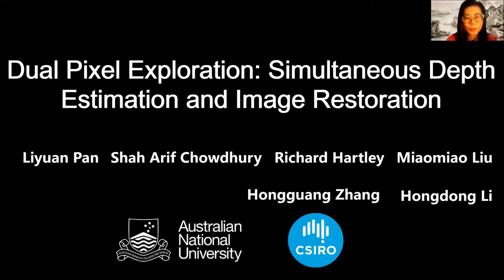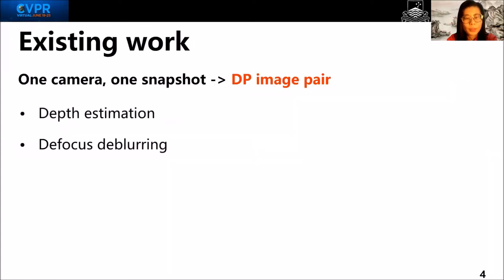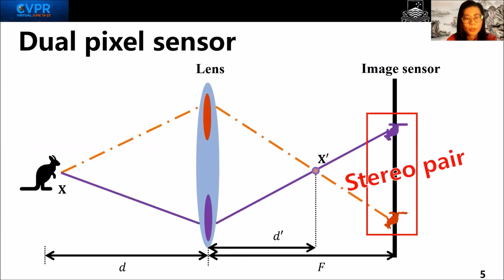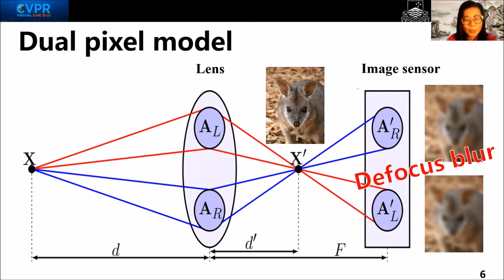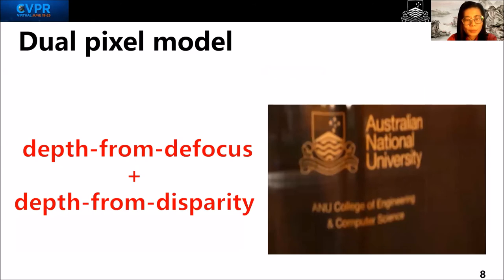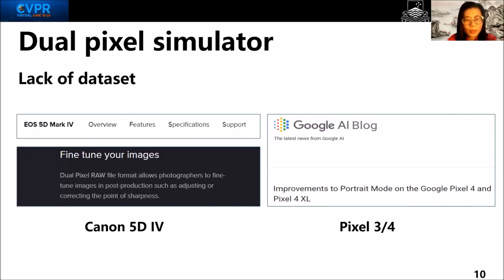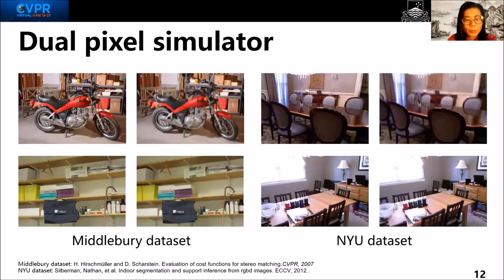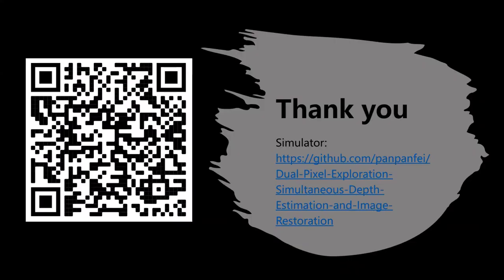Oral-CVPR 2021: Dual Pixel Exploration: Simultaneous Depth Estimation and Image Restoration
@article{pan2020dual,
  title={Dual Pixel Exploration: Simultaneous Depth Estimation and Image Restoration},
  author={Pan, Liyuan and Chowdhury, Shah and Hartley, Richard and Liu, Miaomiao and Zhang, Hongguang and Li, Hongdong},
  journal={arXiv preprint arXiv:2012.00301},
  year={2020}